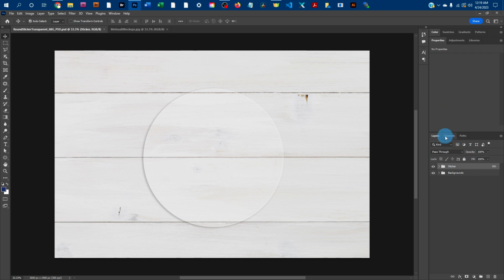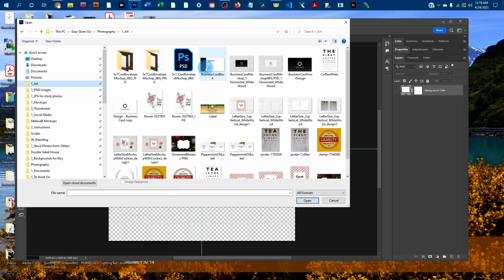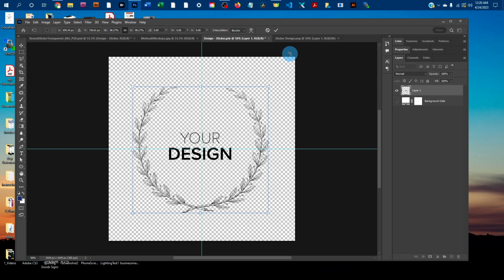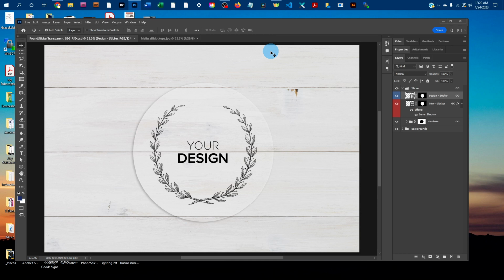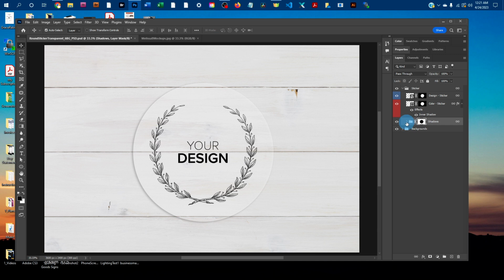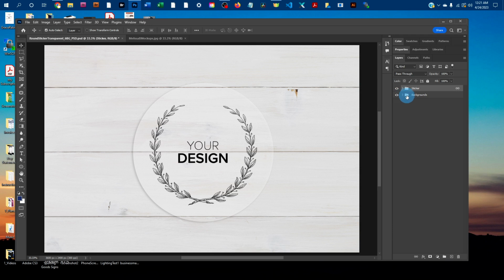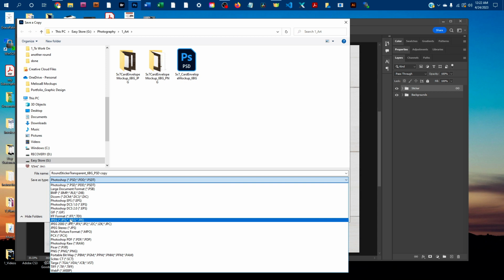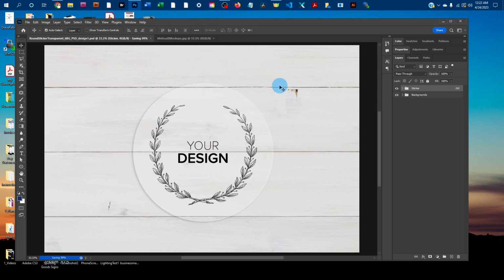Photoshop Tutorial - Transparent Sticker Mockup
Instructional video showing how to edit the PSD version of the sticker mockup in Photoshop.